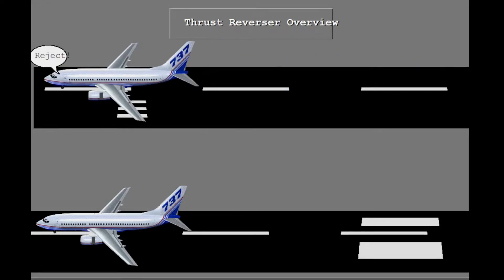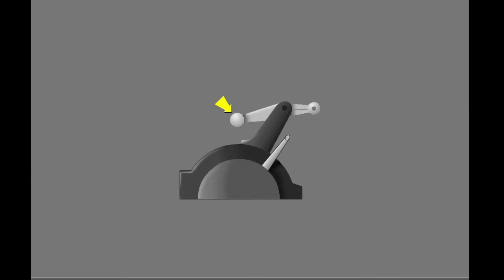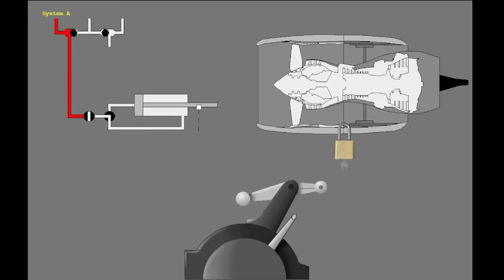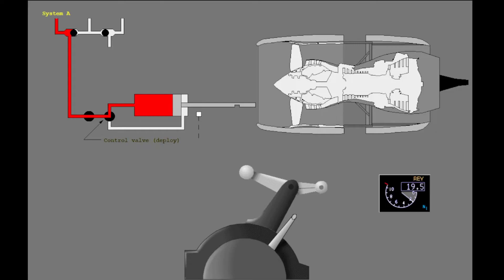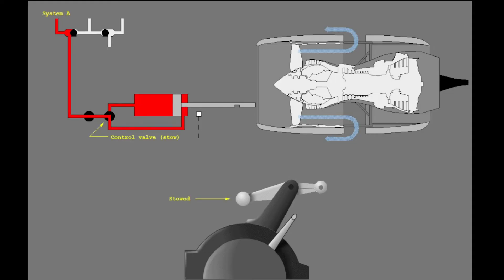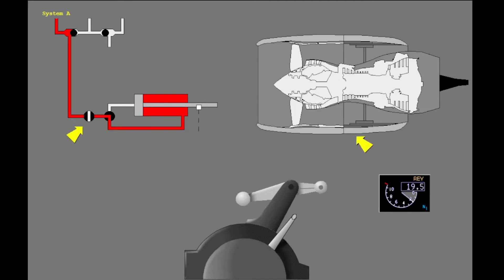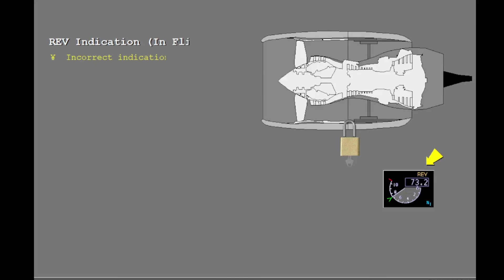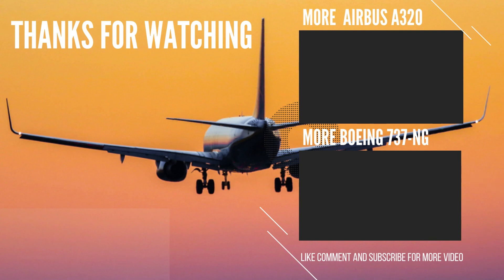Boeing 737NG (600/700/800/900ER) - Engine System - Thrust Reverser | Computer Based Training